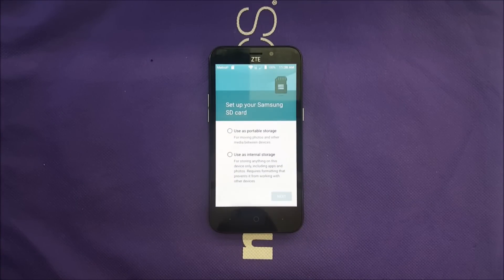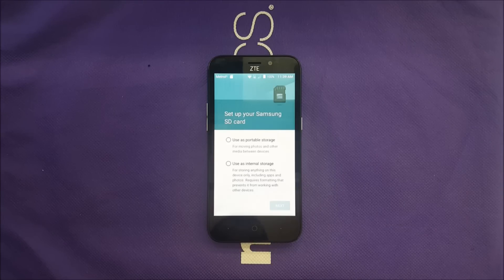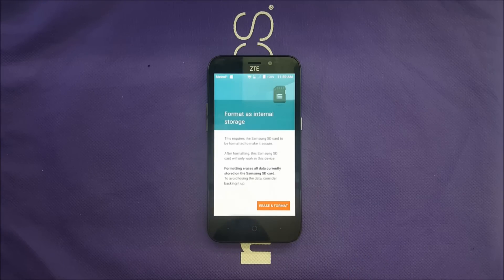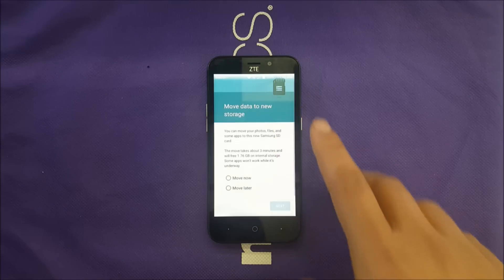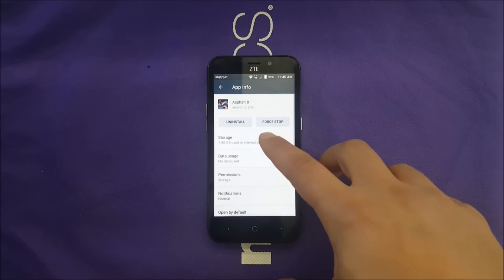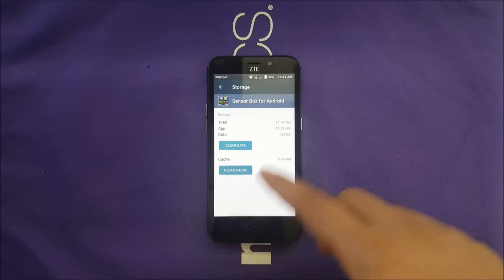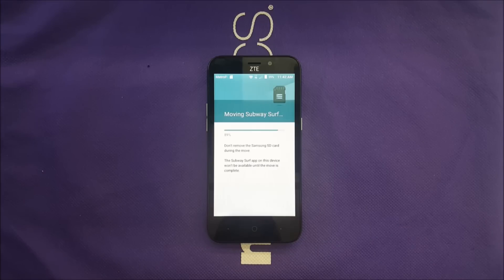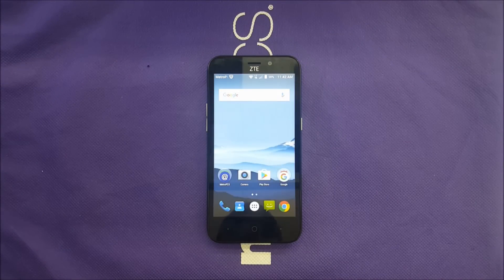ZTE AVID TRIO How To Move Apps,Games To SD Card